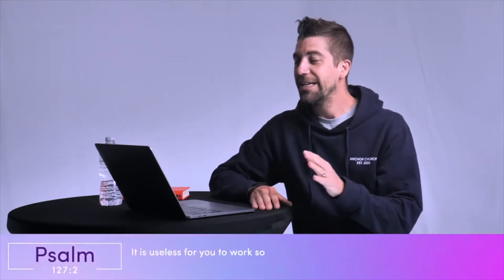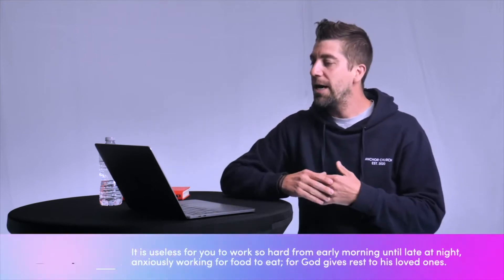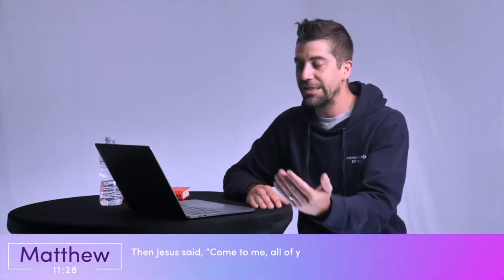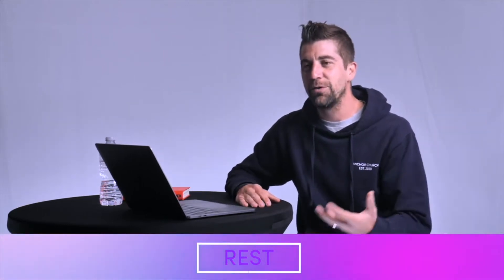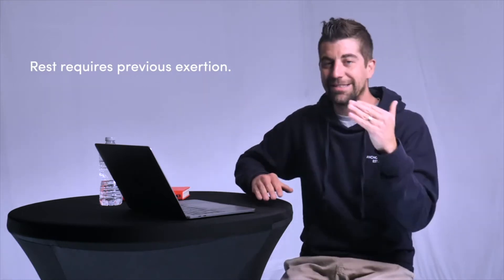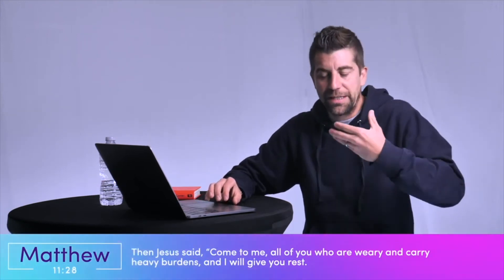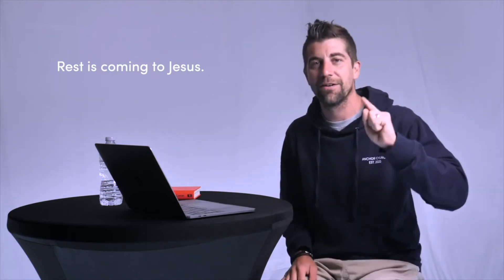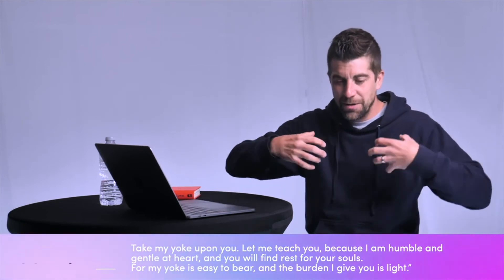Ingredients: Rest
For the final ingredient of the Ingredients series, Pastor Kyle teaches on the value and importance of rest.
Join us for service in person and online every Sunday at 10am (MST) at the City Life Community Center in Missoula, MT.

We believe that YOU matter. We would love to connect with you and hear your story!

If you would like to engage financially with Anchor Church you can give by texting any amount to 84321 or by visiting